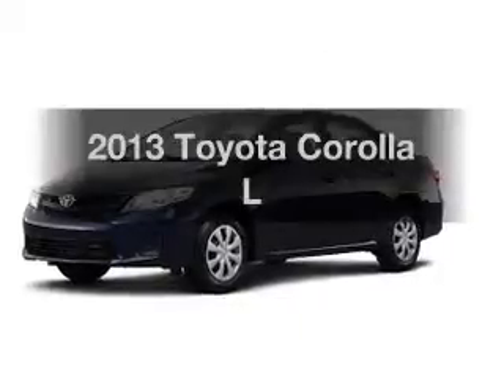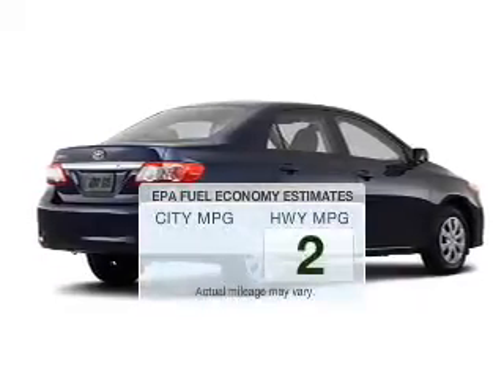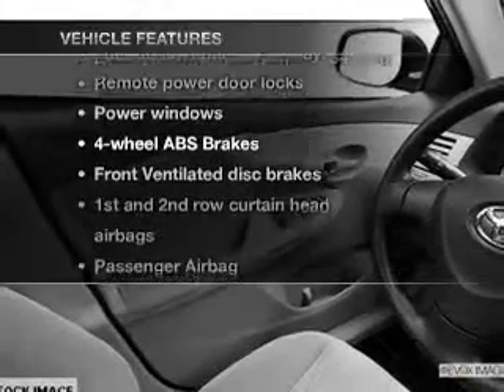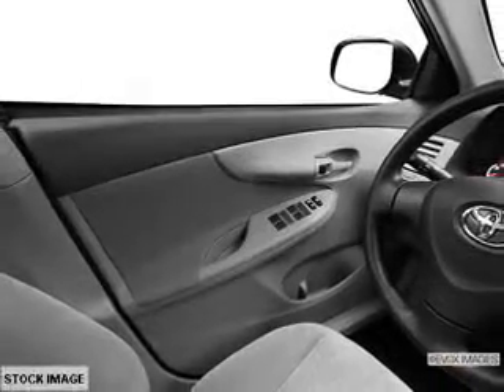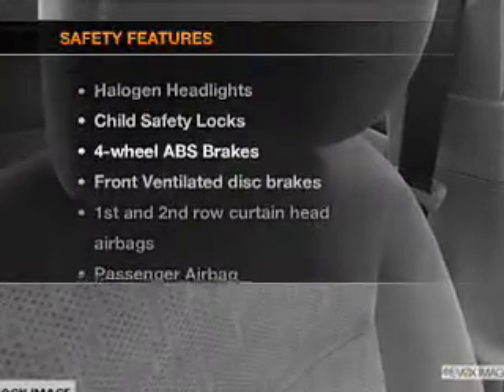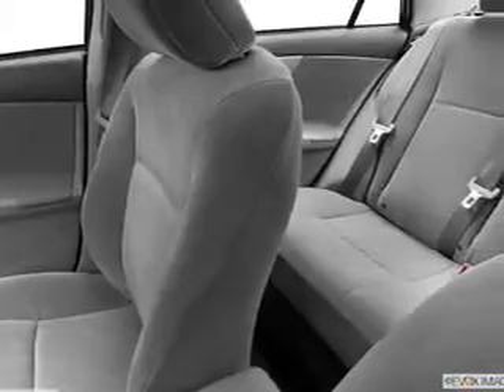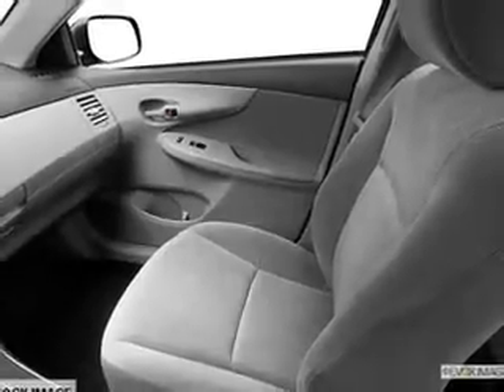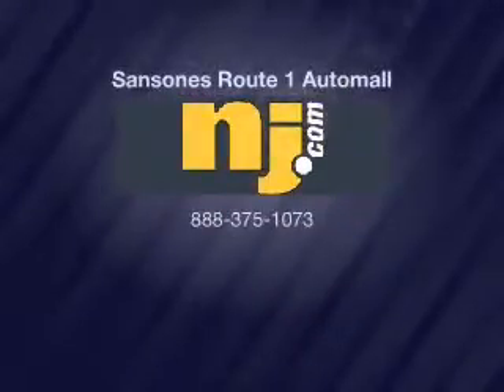2013 Toyota Corolla - Avenel New Jersey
Year: 2013
Make: Toyota
Model: Corolla
Trim: L
Engine: 1.8 liter inline 4 cylinder 16 valve
Transmission: 4-Speed Automatic
Color: Nautical Blue Metallic
Mileage: 0
Address:
90-100 Route 1 North